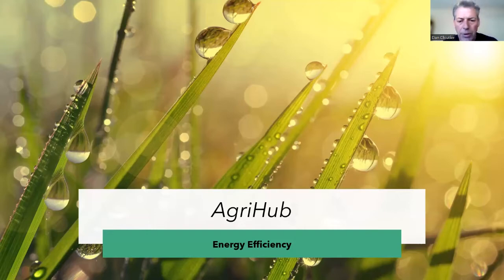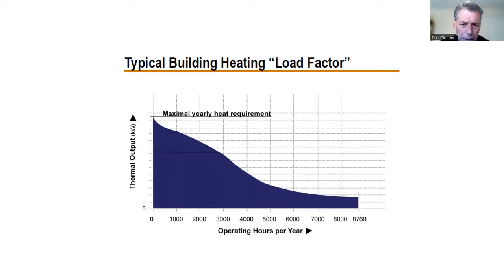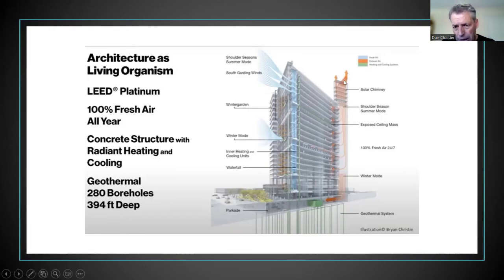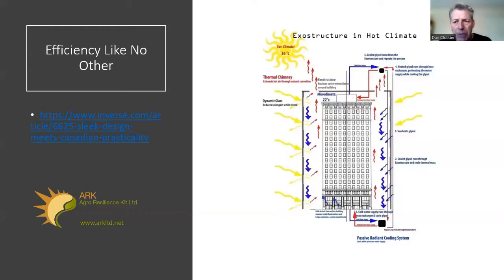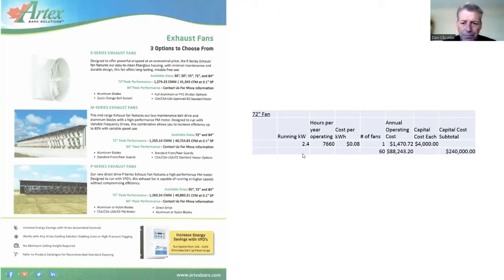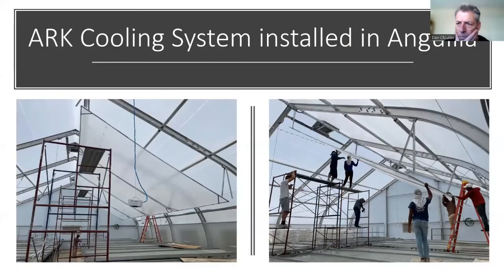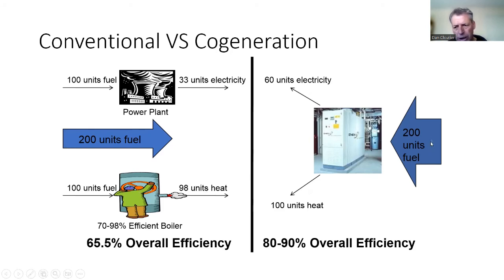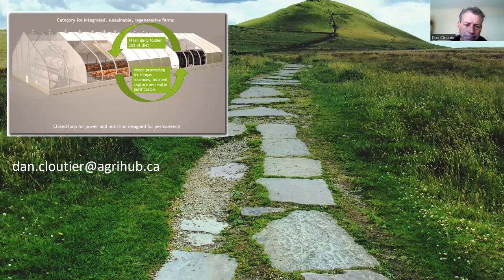Leveraging Energy Efficiency for Profit and Environmental Goals - Part 3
• The What’s and Why’s of Passive Solar Heating & Cooling – Part 3A 0:00
• Energy Efficiency Technology Layer Options – Part 3B 23:56
• Concentrated Solar Heating Boiler – Part 3C 27:52
• ARK No Electricity Cooling – Part 3D 29:49
• Agrihub Hydrogen to Diesel Engine Additive for 10-25% Efficiency Gain – Part 3E 37:36
• How and Why Cogeneration Boilers Work – Part 3F 39:07